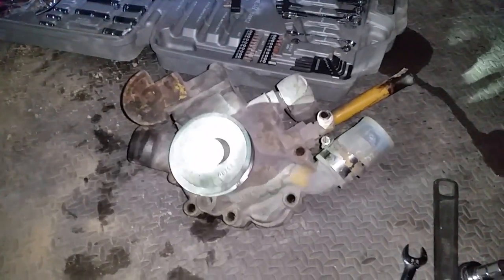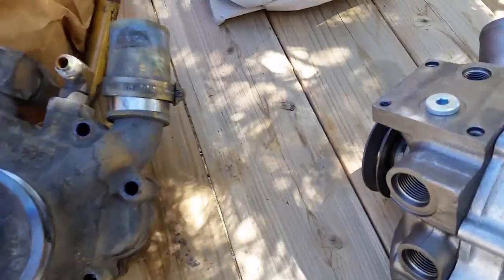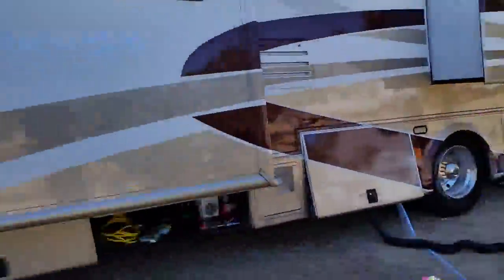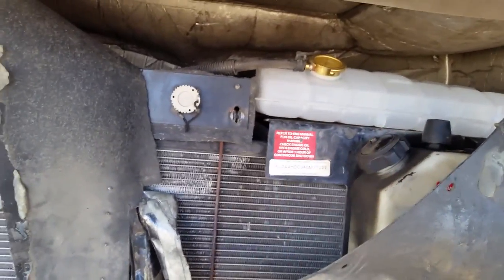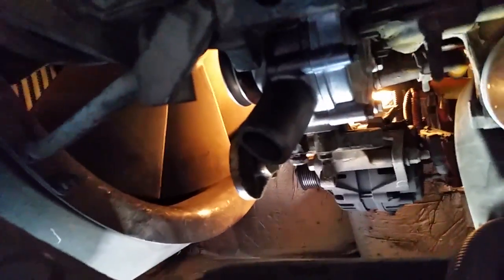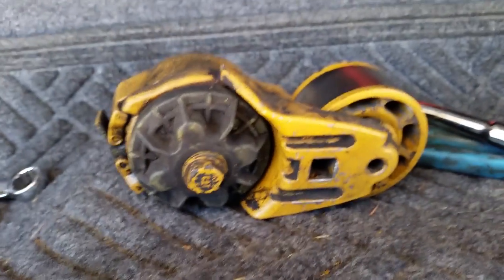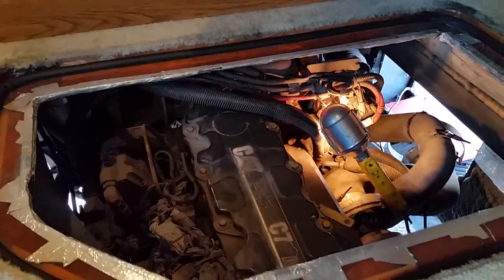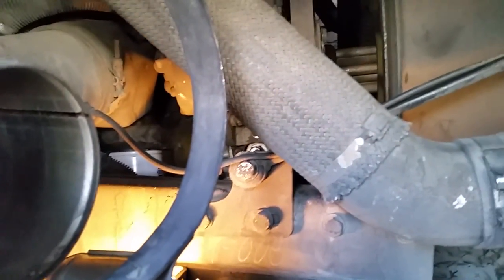RV Repair: Caterpillar C7 Water Pump replaced while at Campground with basic hand tools.